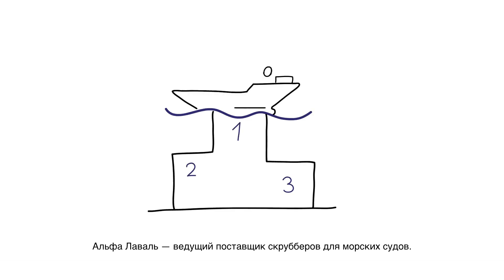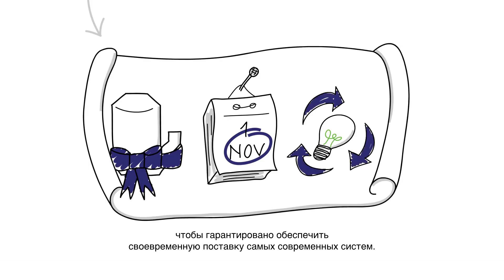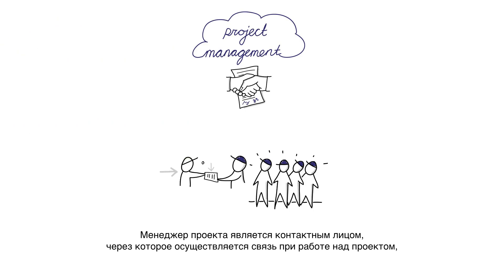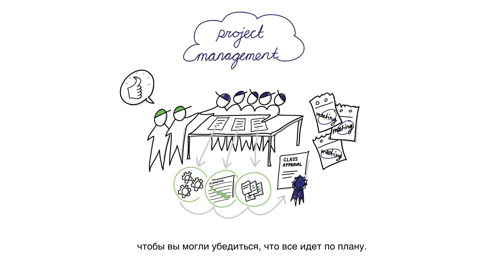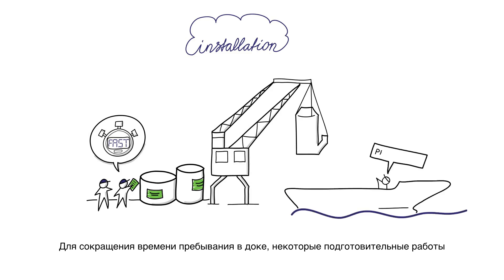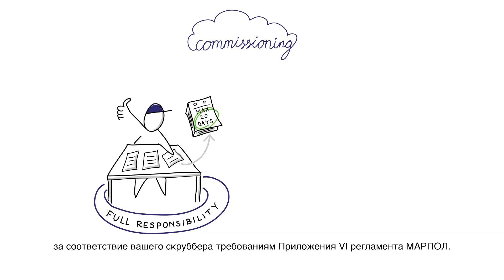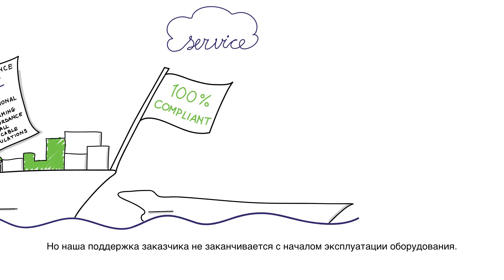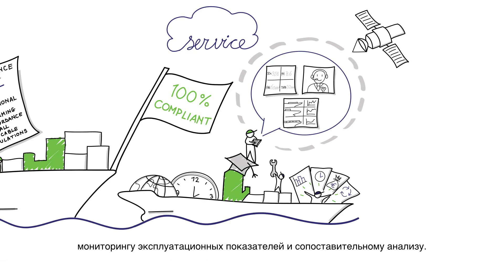Скруббер. Cистема очистки выхлопных газов Alfa Laval PureSOx – Всегда на шаг впереди!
PureSOx – это система по очистке выхлопных газов судовых двигателей, включающая в себя скрубберы и обеспечивающая соответствие общим международным требованиям в области регулирования содержания оксидов серы, а также требованиям, действующим в особо охраняемых зонах. PureSOx подходит для любых условий эксплуатации и может работать в режиме открытого или замкнутого цикла, а также и в гибридном варианте, что позволяет вести очистку выхлопных газов самых разных источников.